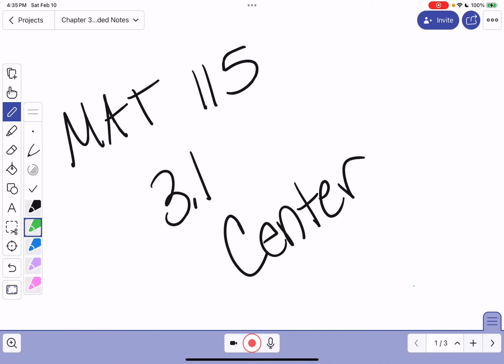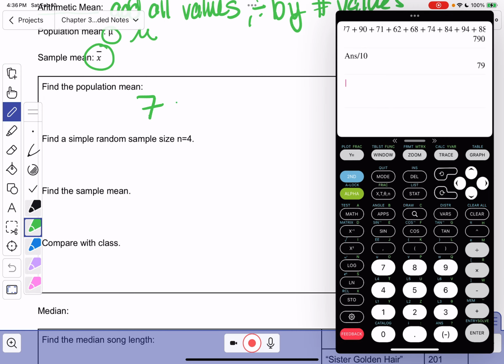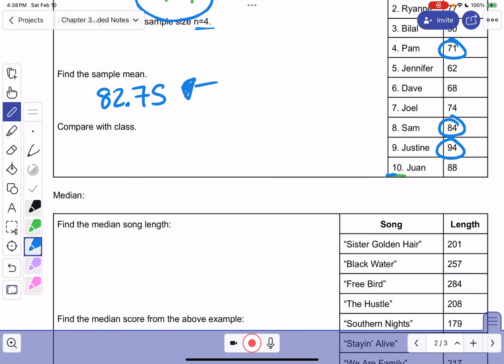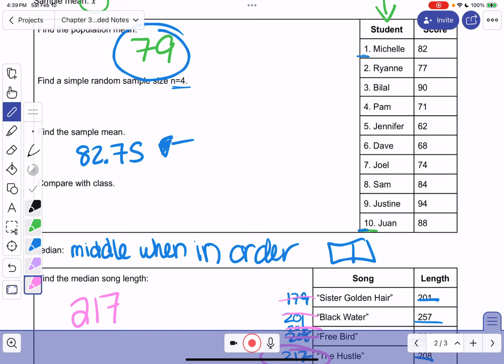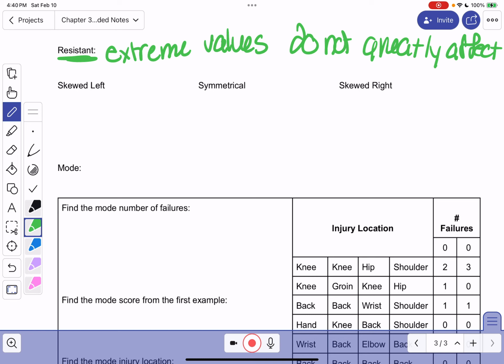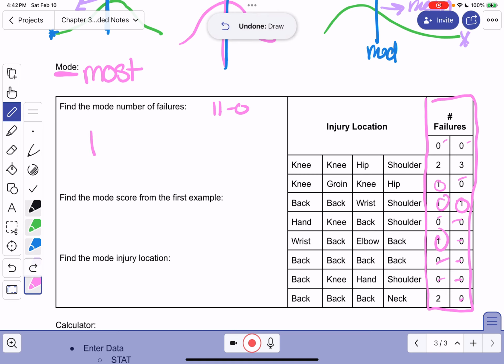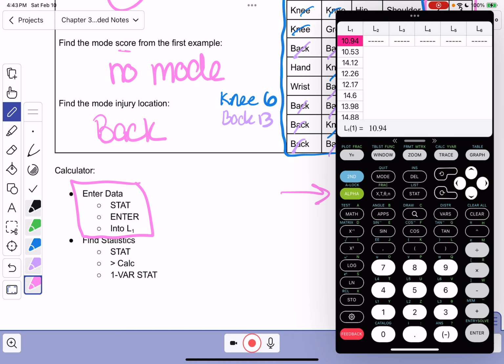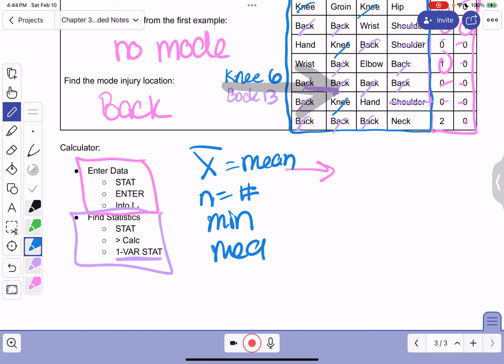MAT 115 3.1